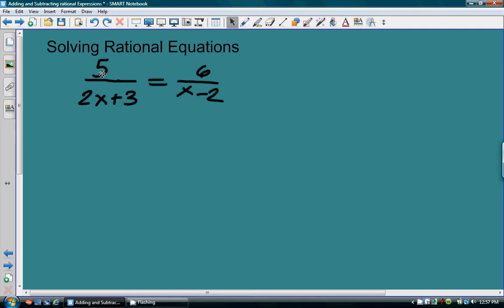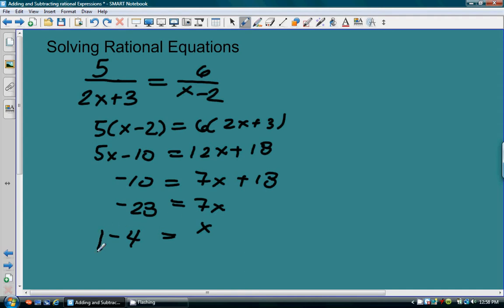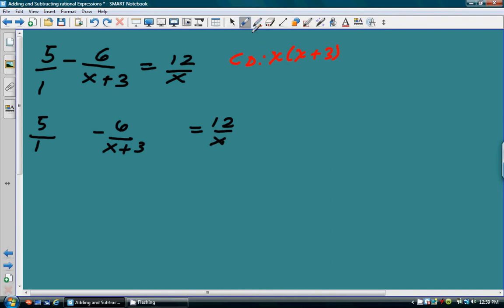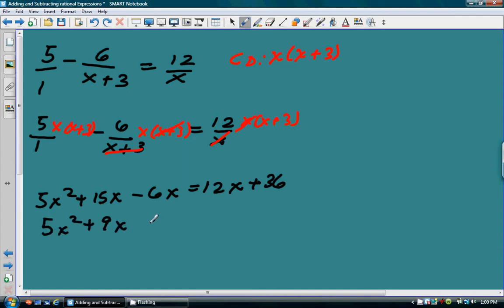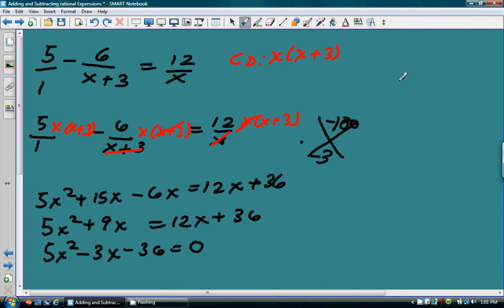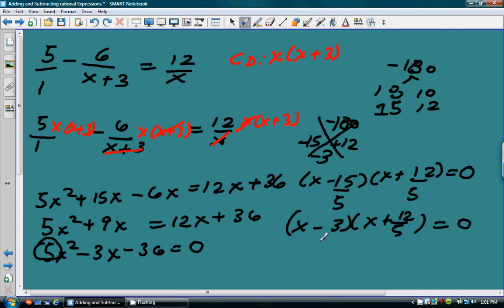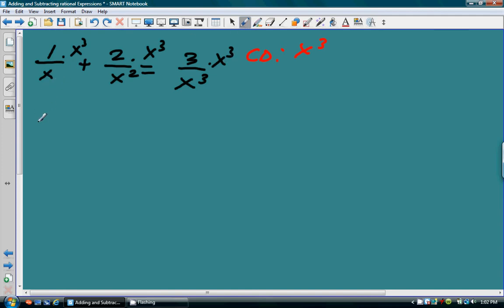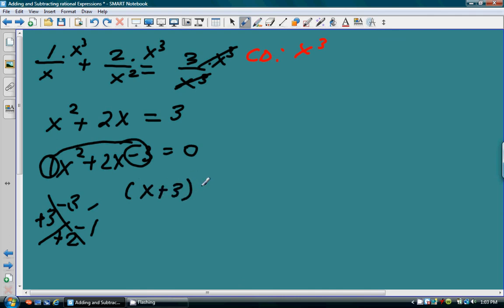Solving Rational Equations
This video describes how to solve rational equations.